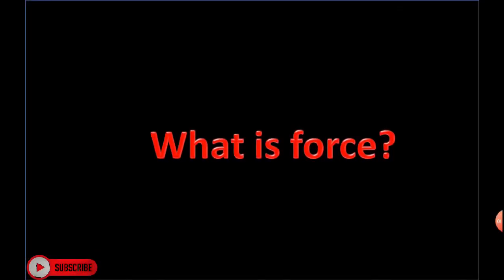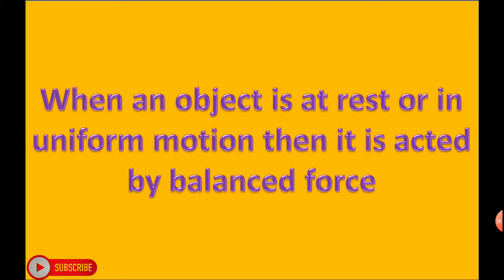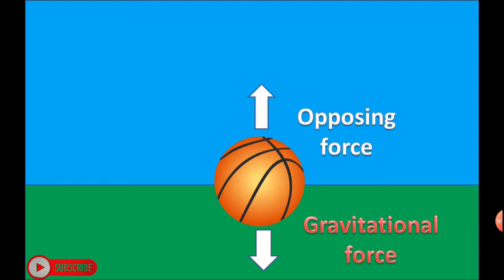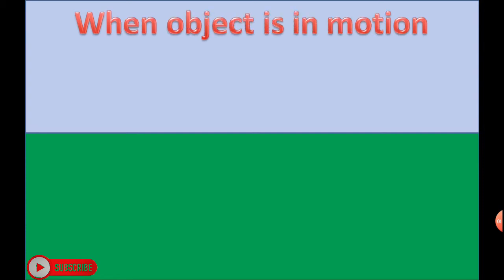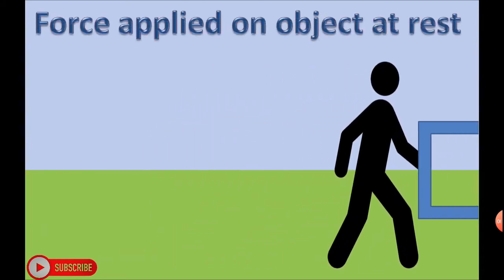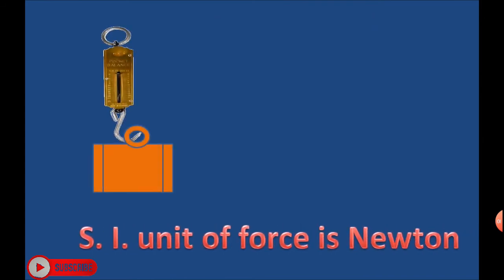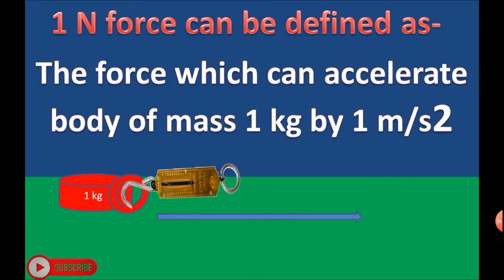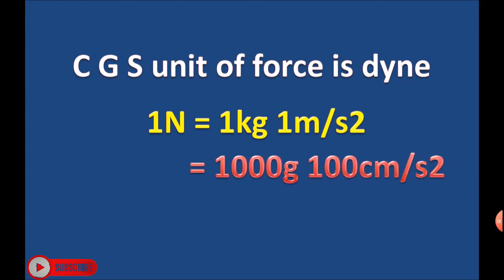What is force? SI unit and CGS unit# class 9 // physics//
What is force? SI unit and CGS unit